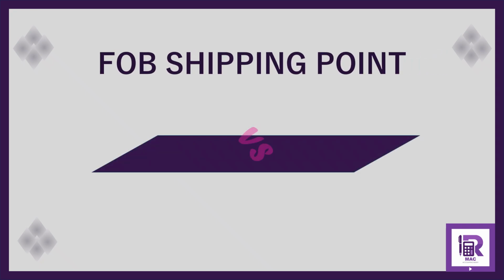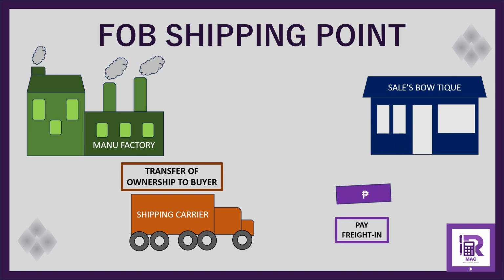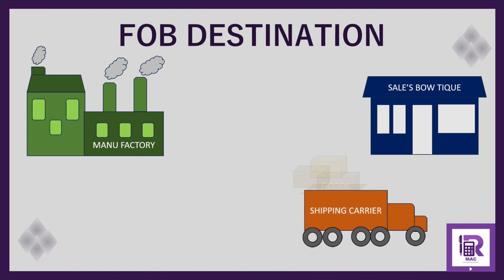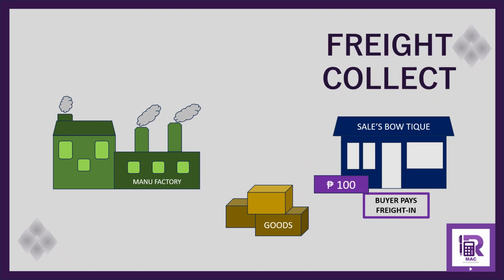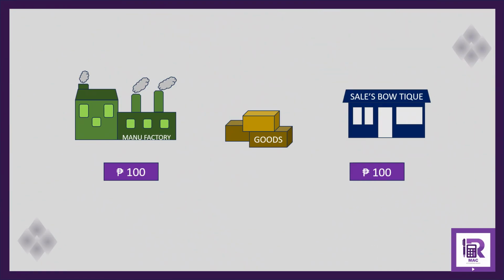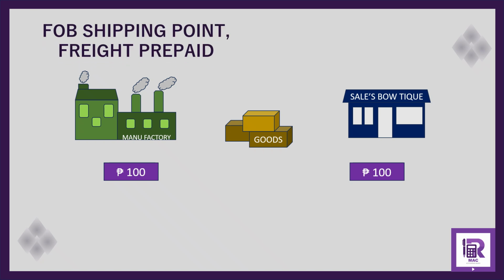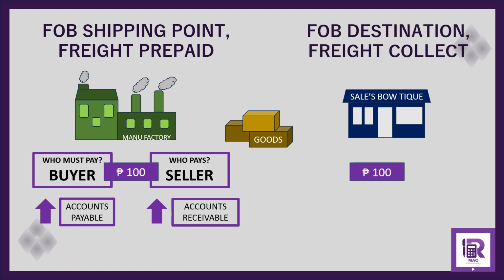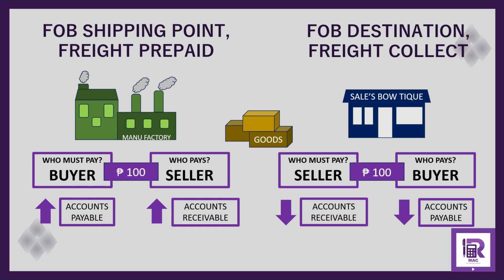FOB Shipping Point and FOB Destination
This is a video lecture regarding freight terms.